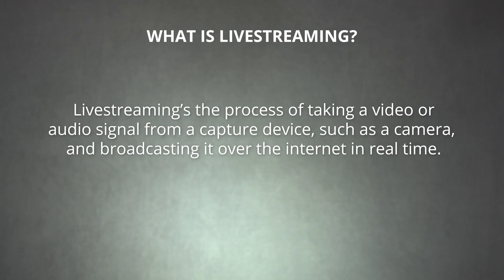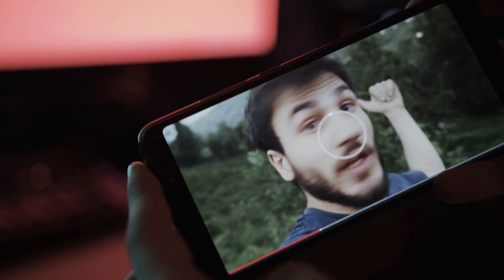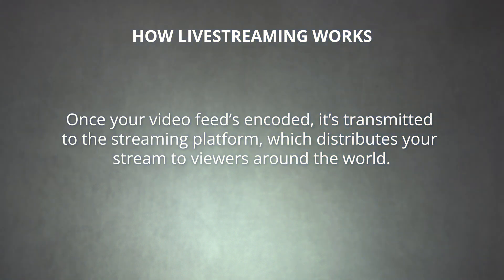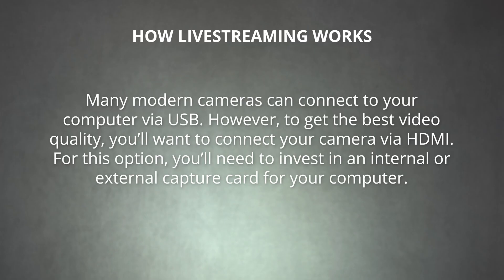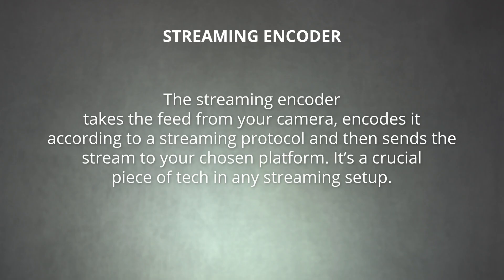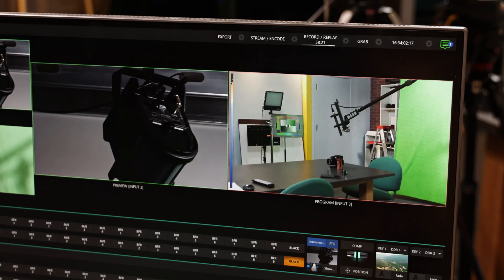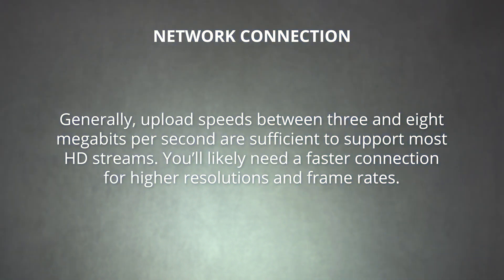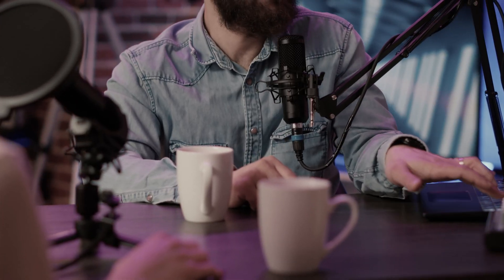Technical things you didn't know about livestreaming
Some people say that livestreaming is the future. What do you think? Watch this video and decide for yourself. The video will talk about what livestreaming is, how it works, what equipment you need and the different platforms you can use to stream.

00:00 - Intro
00:44 - What is livestreaming?
01:20 - How streaming works
03:00 - The Tools of Livestreaming
03:15 - The Camera
04:29 - Audio
05:01 - Streaming Encoder
06:02 - Switching
06:39 - Network Connection
07:23 - Livestreaming Platforms
08:27 - Final Thoughts